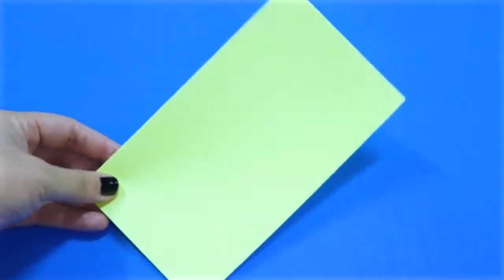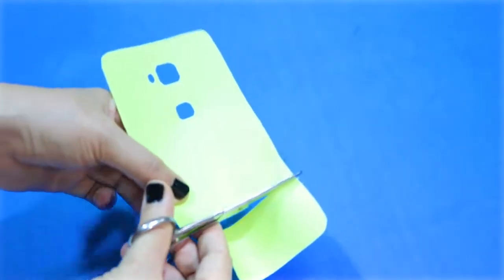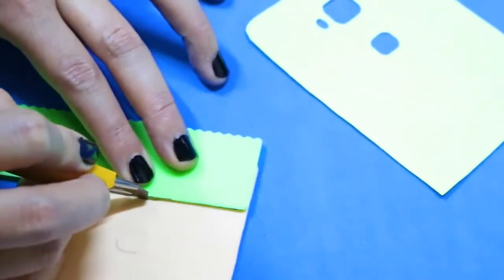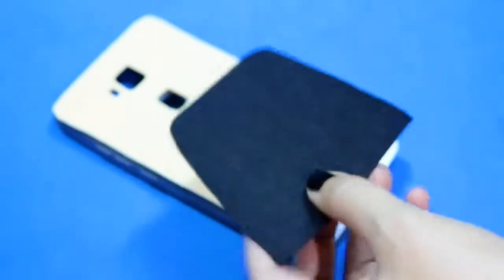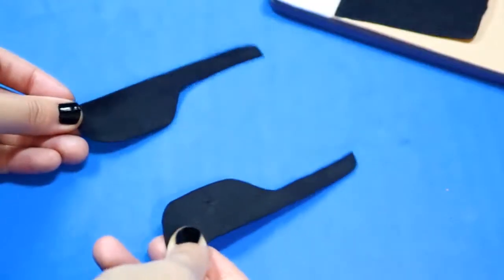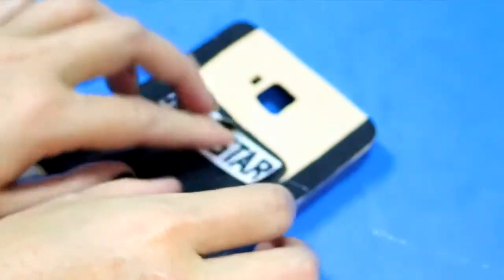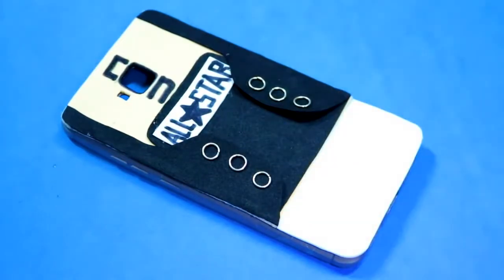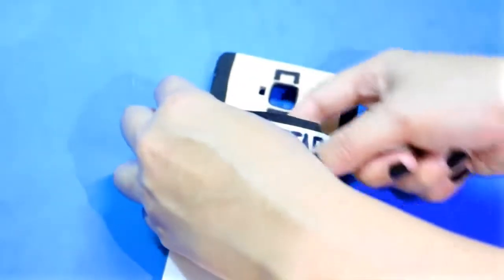DIY CONVERSE PHONE CASE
Hi guys! In this video I'll show you how to make a Converse shoe phone case. Hope you'll enjoy!